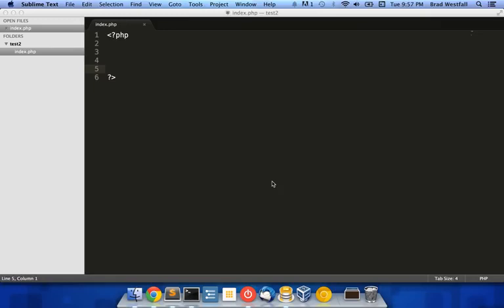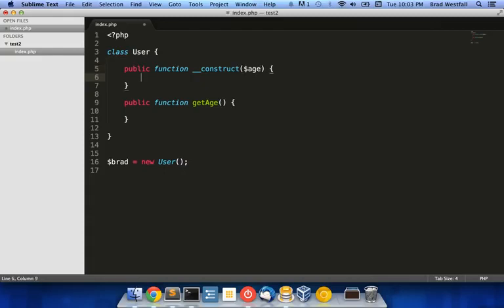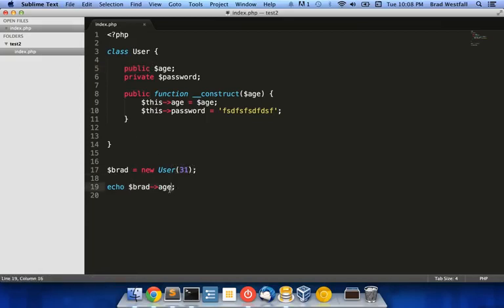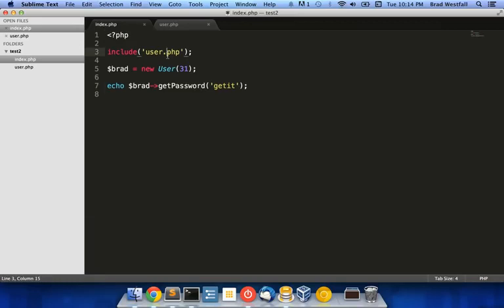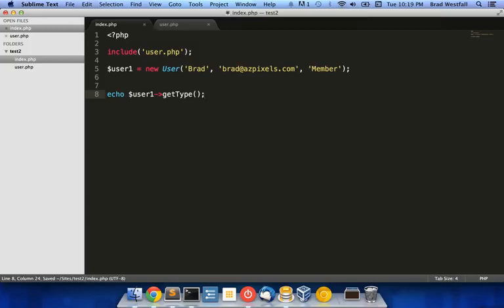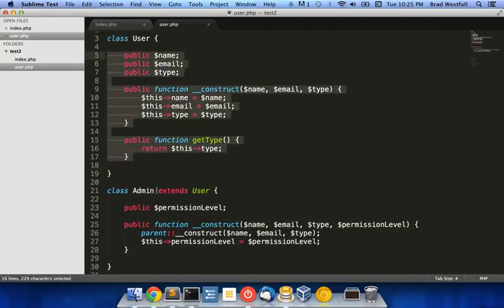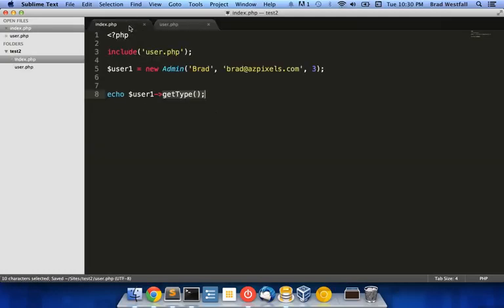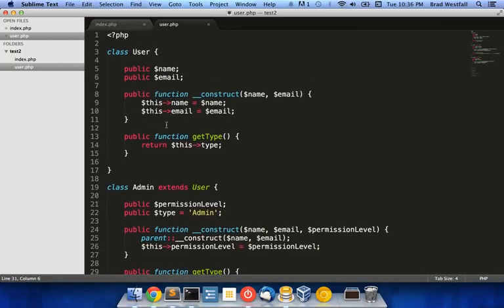Object Oriented Programming (OOP) using PHP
Introduction to Object Oriented Programming using PHP for beginners